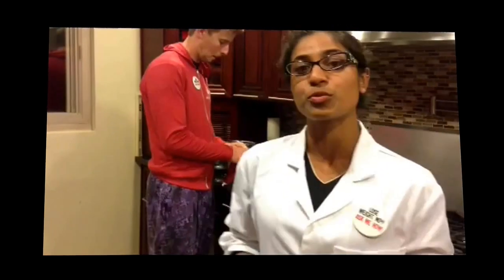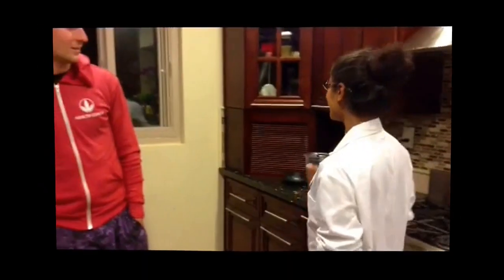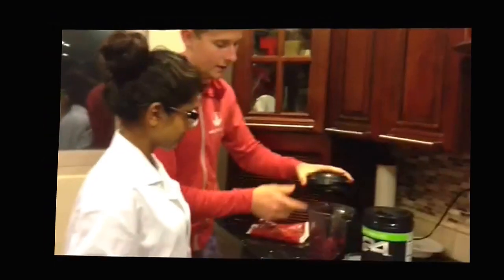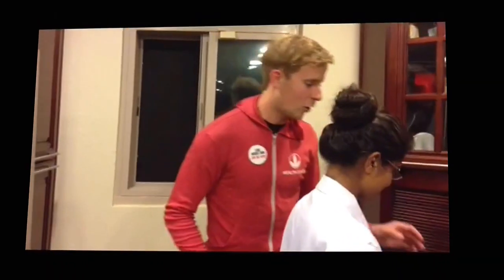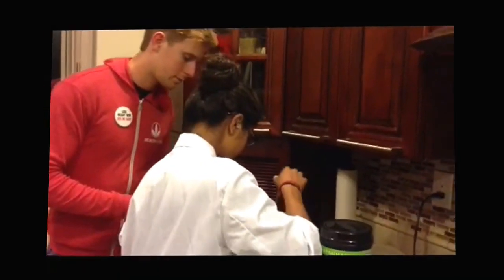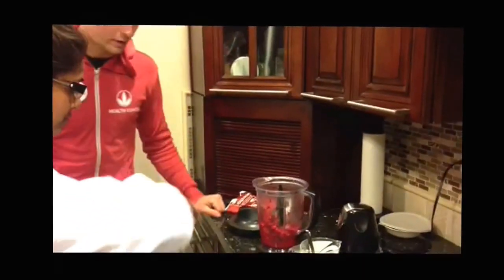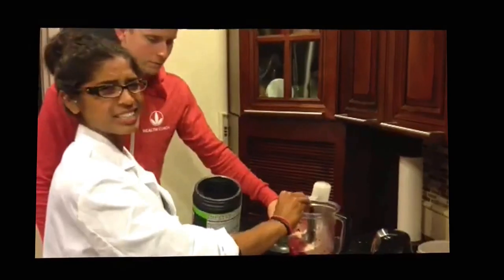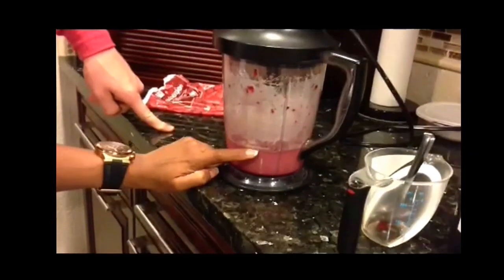Chemist in the Kitchen : Episode 4 Rebuild Fluff